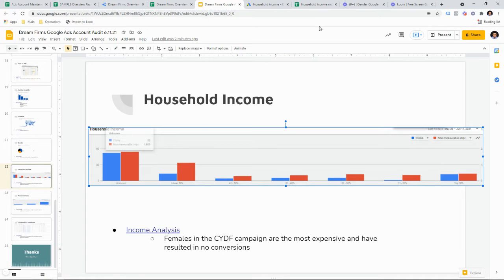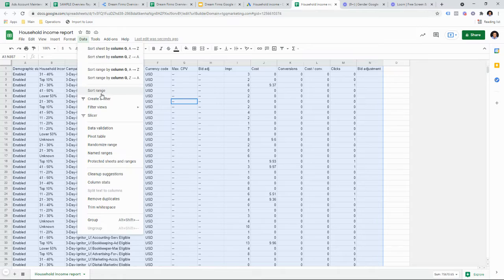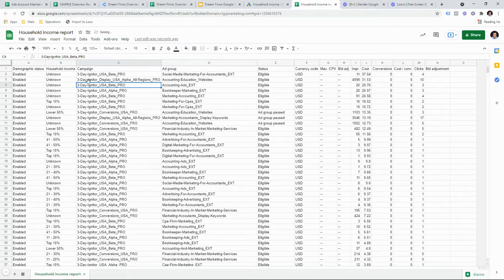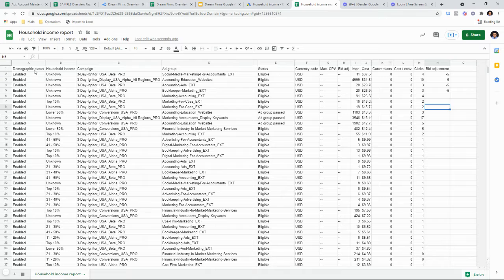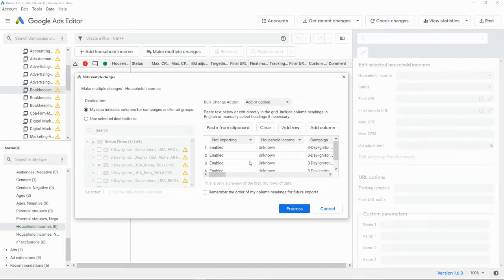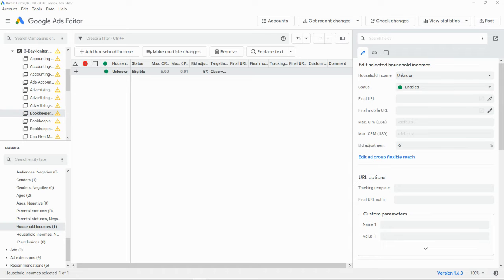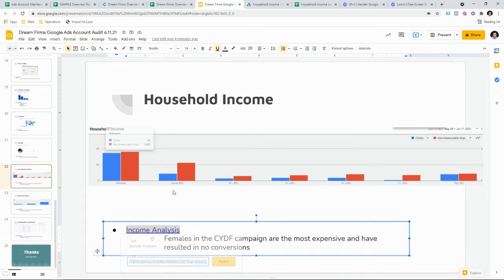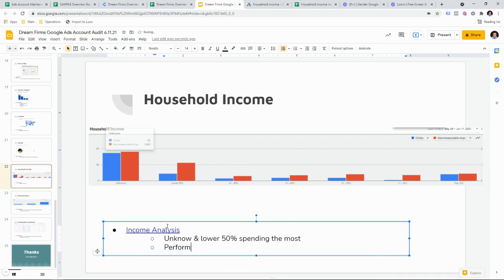Google Ads Audit Household Income Analysis (Part 16 Tutorial)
Google Search Ads audit for household income. You will be using the Data Studio report and then make analysis in Google Sheets/Excel & Google Slides/PowerPoint. You can you use this data to do bid adjustments, exclusions or strategic campaigns.